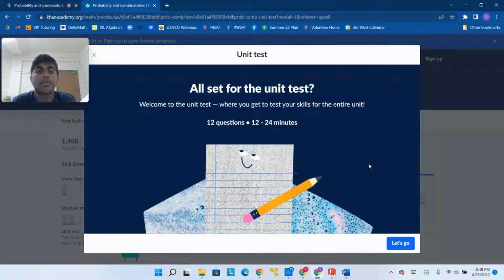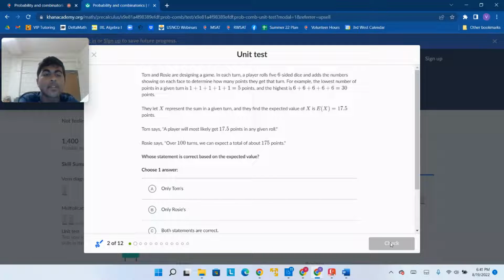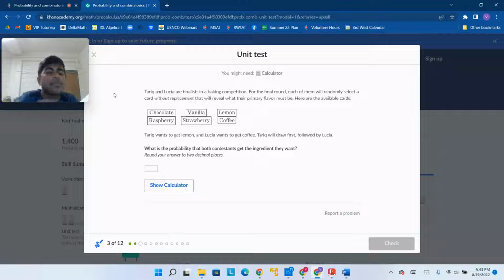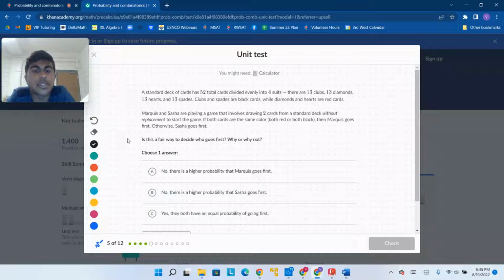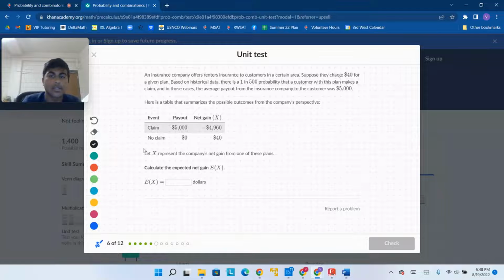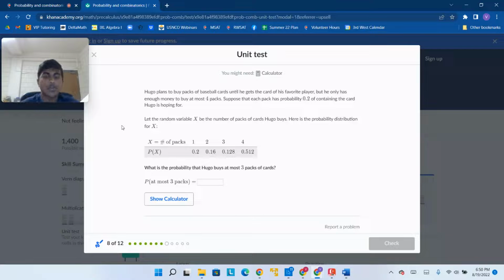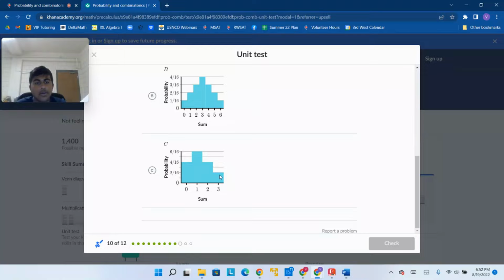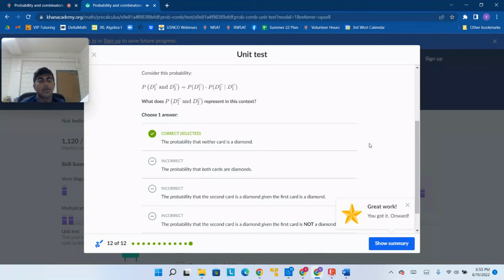Combinatorics & Probability (Precalculus) - Unit Review & Practice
In this video, we go through the Combinatorics unit test on Khan Academy. Every problem is explained to help you understand how to approach and solve these problems and get ready to master the topic of Combinatorics in precalculus.